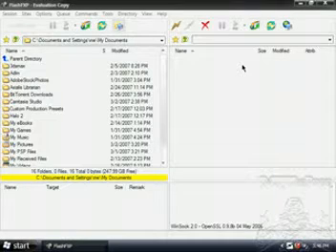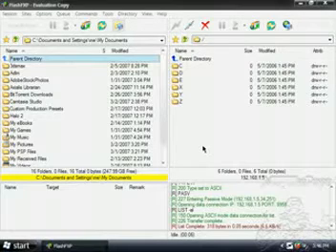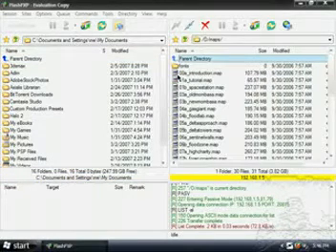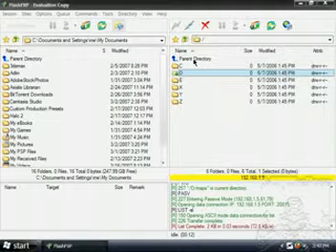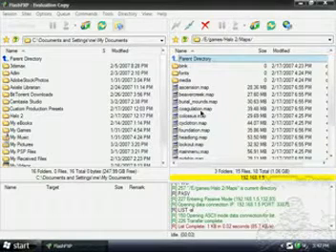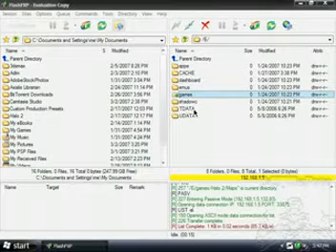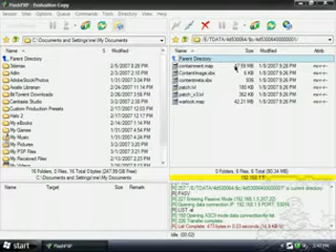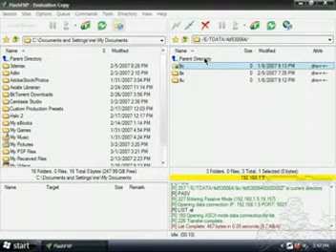Getting Halo 2 Maps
In this Tutorial I show you how to get to your halo 2 maps, and collect them for modding.  I am using flash FXP and a Linksys router to connect to my xbox...